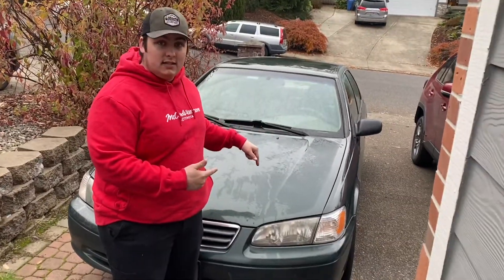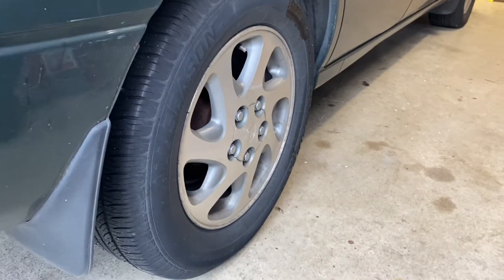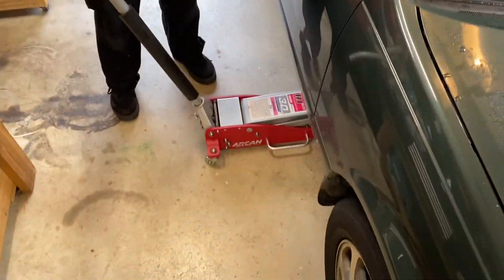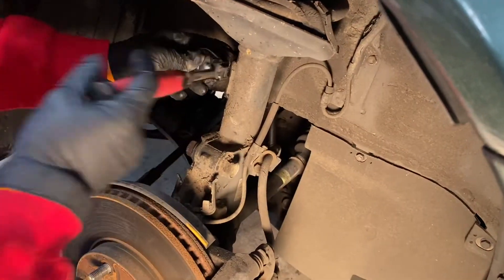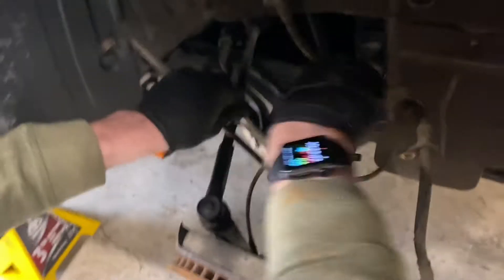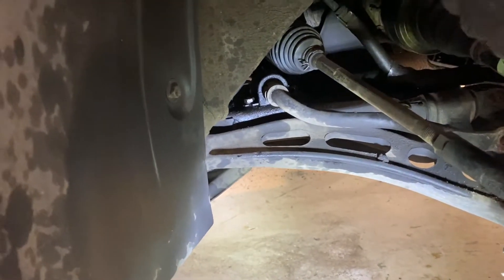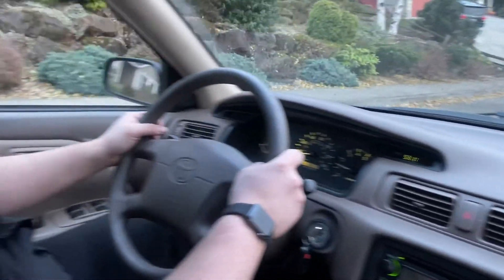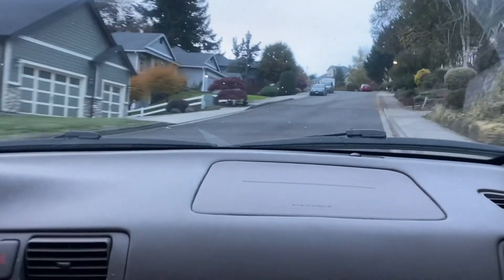How To - 1997-2001 Toyota Camry front and rear strut replacement tutorial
In this video Cameron and I go through the process of replacing the from and rear shocks for a 2001 Toyota Camry, We also replace the sway bar end-links and bushings